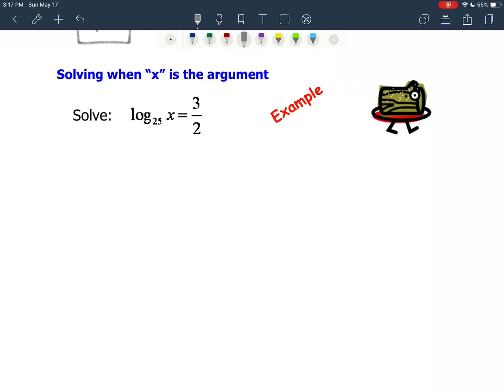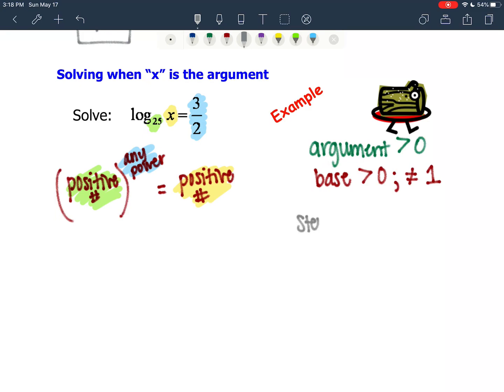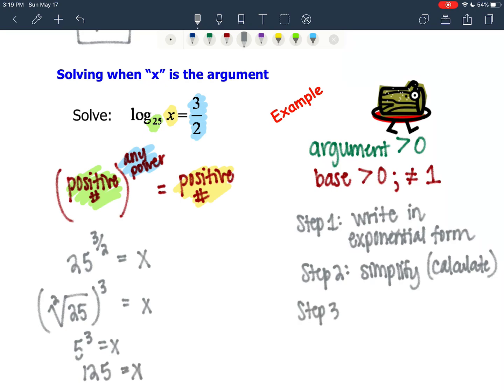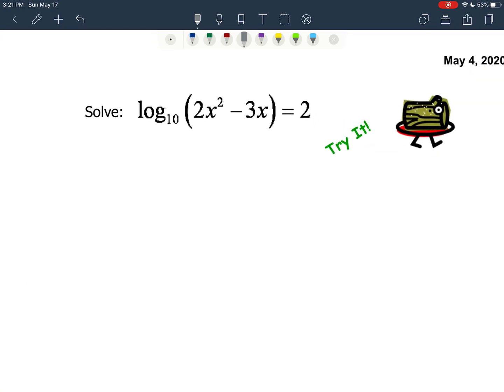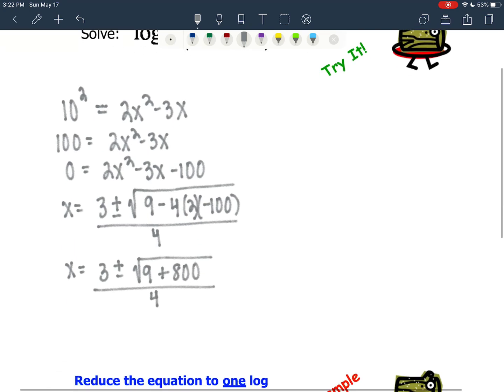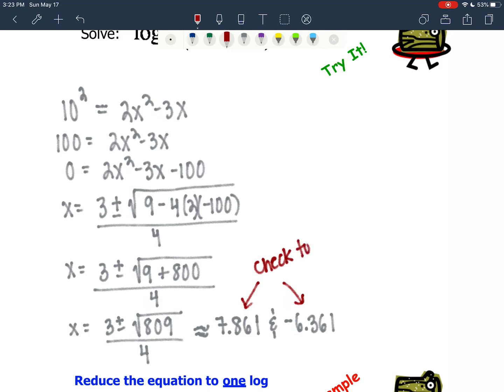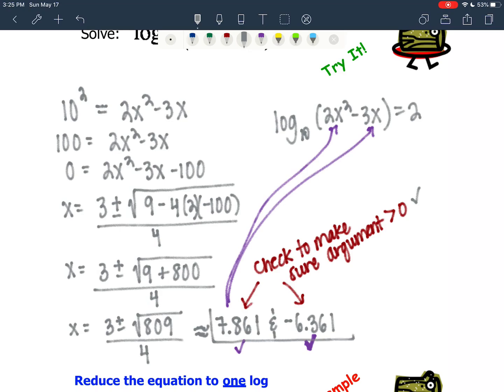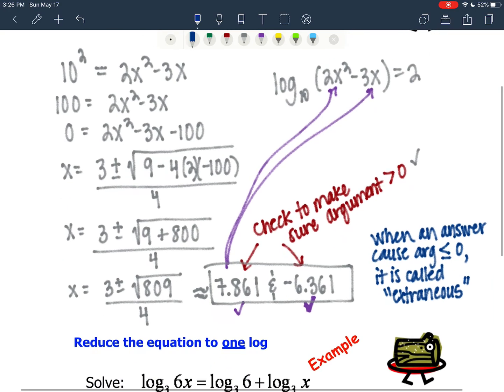CA 5 5C Solving Equations